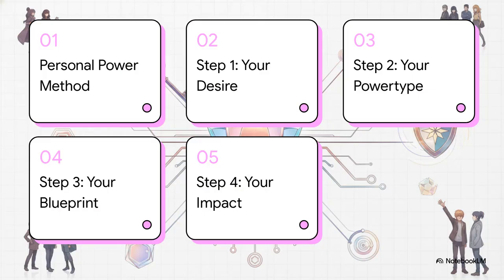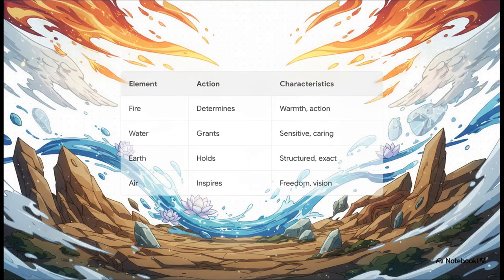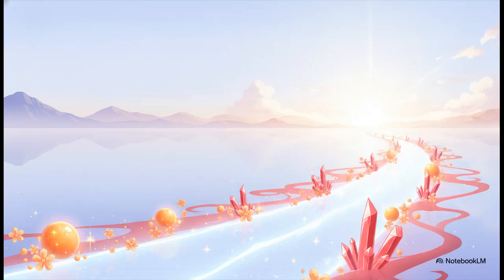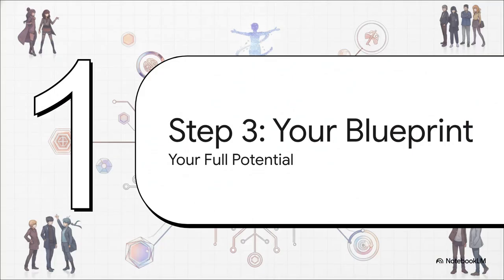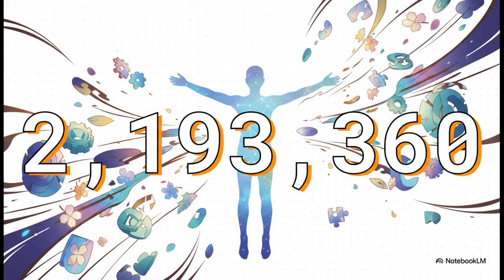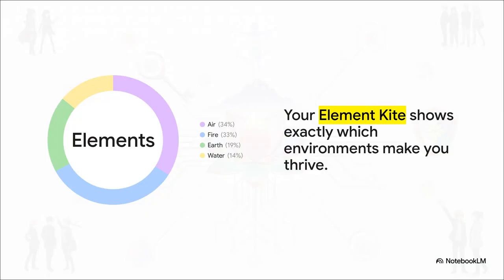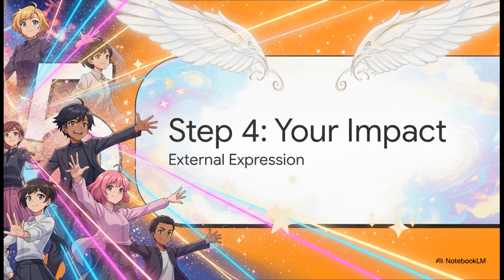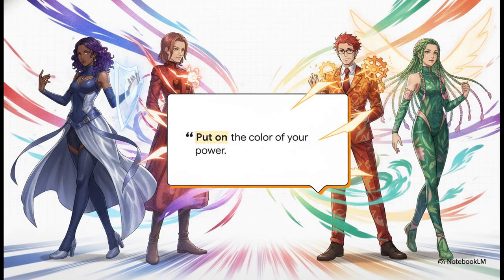Personal Power Method explained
The Personal Power Method

Let me introduce you to the Personal Power Method. It's a four step journey that brings your inner potential and your outer impact together, so what people see on the outside truly matches who you are on the inside.

This method starts from one simple belief: everyone is unique and everyone is powerful. It connects your personality to your image through the language of color, so you can literally show the world who you are.

Here are the four steps of your journey:

Step 1: Your Desire. This is where you find your dot on the horizon. What do you truly want to achieve? This desire becomes the fuel for your whole journey.

Step 2: Your Powertype. Here you discover your number one strength, the unique combination of your Element (how you behave) and your Color Family (why you act). This is your greatest power, and you can always rely on it.

Step 3: Your Blueprint. Now you map your full potential with your Top 4 Powertypes and your Balance Type. This is your path to success and happiness, your personal user manual for life.

Step 4: Your Impact. In this final step, you strengthen your personal branding, your leadership, and your communication by being authentically, fully yourself.

Stop making yourself smaller than you are. Start living the life you're meant to live. Step into your power, embrace your unique talents, and give the world more color.

Join the community on Skool and learn how to apply it for your personal brand.